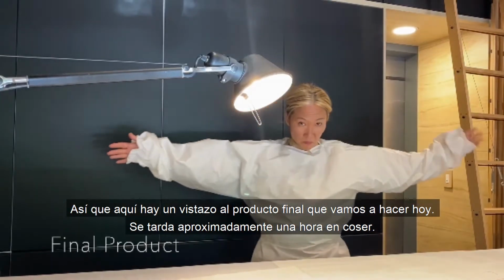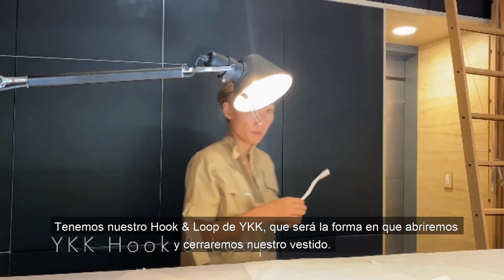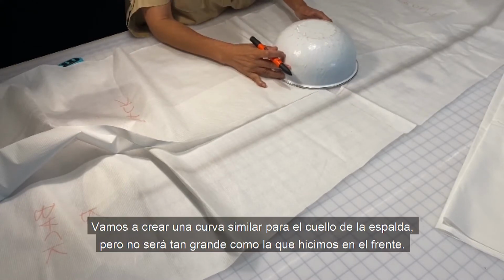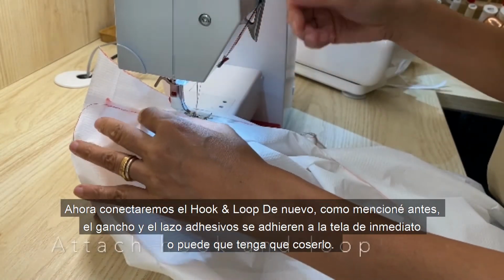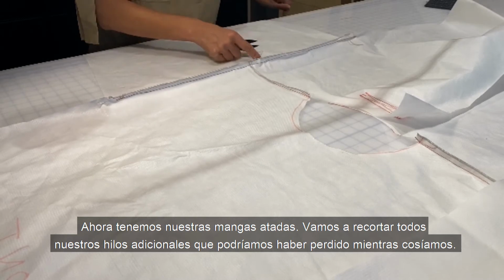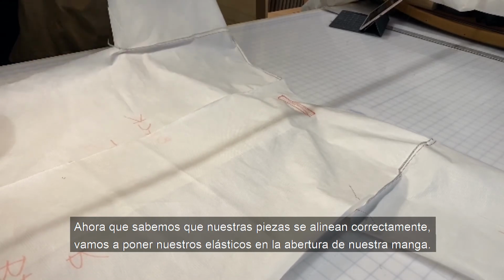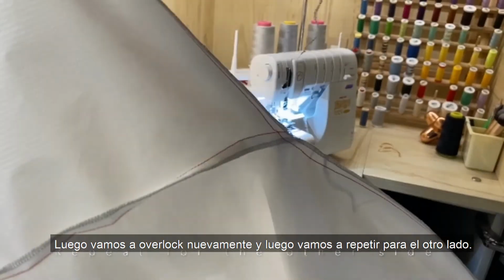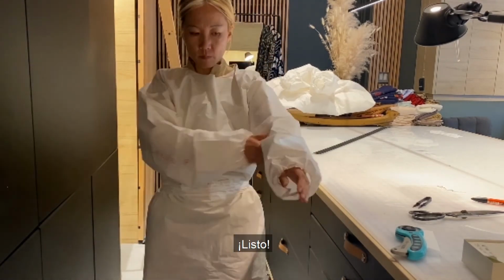Cómo coser una bata de aislamiento desechable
Este video trata sobre CÓMO COSTAR LA AISLAMIENTO MÉDICO DE AISLAMIENTO (NIVEL2) PARA COMBATIR COVID-19
El patrón descargable gratuito está disponible en Fashion Girls for Humanity.
Una vez que hagas tus propios vestidos, etiqueta @FashionGirlsforHumanity a través de Facebook e Instagram para compartir tu historia.

En 3 meses, más de 140,000 personas de 163 países de Europa, Asia, América del Sur y Central, Australia, Medio Oriente y África descargaron patrones y vieron este tutorial rápido y rápido sobre cómo hacer una bata de aislamiento (PPE ppeshortage) del sitio web de Fashion Girls for Humanity la organización sin fines de lucro 100% voluntaria de socorro en desastres que comencé hace 9 años. Ayer convertí nuestra especificación al sistema métrico respondiendo a una solicitud de la Fundación Henry M. Jackson para el Avance de la Medicina Militar en Uganda, y descubrí que un equipo de costureras en Idaho compartía el patrón y hacía PPE para la Residencia de Medicina Familiar de Idaho , quien dice que FEMA o el gobierno federal no enviarán EPP. Ahora hay excelentes recursos para las batas de mayor tamaño, patrones para el material Tyvek o las cortinas de baño, etc. Comenzaremos a compartir la información en nuestro sitio, ya que todos nos estamos quedando sin materiales para hacer EPP.

Estoy agradecido, y estoy muy inspirado y alentado por cada uno de ustedes al enfrentar el desafío y superar la crisis de salud sin precedentes de nuestro tiempo. Una y otra vez, encuentro que hay cosas que todos podemos hacer y compartir nuestros conocimientos y habilidades para tener un impacto mientras nos quedamos en casa. Como emprendedor y fundador sin fines de lucro, creo que la moda puede tener un impacto social, incluyendo salvar vidas o ayudar a los trabajadores médicos de primera línea a salvar vidas, y es nuestro momento de hacer lo correcto. ¡Gracias!

Estamos en esto juntos. getmeppe # vestidos

Materiales:

En el video utilicé esta tela repelente al agua Nylon Ripstop. Desafortunadamente, ahora está agotado, pero prueba el lienzo Ripstop.

Spandex Warehouse en Los Ángeles tiene popelina de algodón polivinílico para uniformes médicos y de enfermería.

A partir de hoy, los CDC recomiendan, debido a PPESHortages, como a continuación

Capacidad de contingencia: las medidas pueden cambiar las prácticas estándar diarias, pero pueden no tener un impacto significativo en la atención brindada al paciente o la seguridad del personal de atención médica (HCP). Estas prácticas pueden usarse temporalmente durante los períodos de escasez esperada de batas de aislamiento.

Uso de bata de cambio hacia batas de aislamiento de tela.

Las batas reutilizables (es decir, lavables) generalmente están hechas de telas de poliéster o poliéster-algodón. Las batas hechas de estas telas pueden lavarse de manera segura de acuerdo con los procedimientos de rutina y reutilizarse. Se debe tener cuidado para garantizar que el PS no toque las superficies externas de la bata durante el cuidado.
Capacidad de crisis: estrategias que no son proporcionales a los estándares estándar de atención de EE. UU. Es posible que sea necesario considerar estas medidas, o una combinación de estas, durante los períodos de escasez conocida de batas de aislamiento.

Cómo sujetar mangas. Vea abajo para más información.

¿Cualquier pregunta? ¿Mejora? Comentarios en comentarios por favor
Sigue a Instagram y etiqueta tu vestido final en @fashiongirlsforhumanity